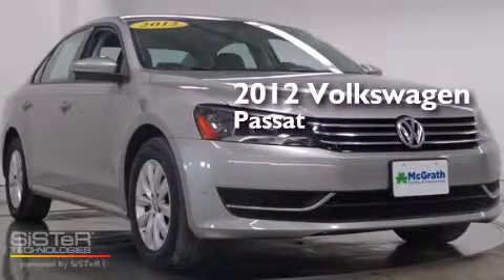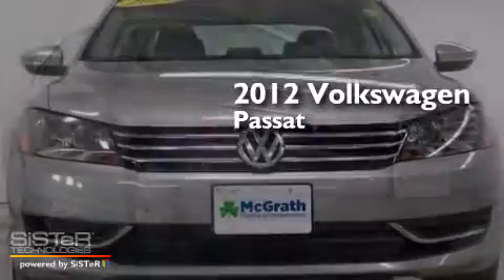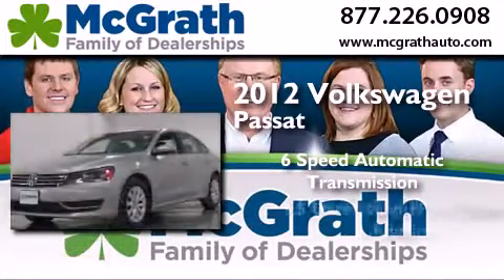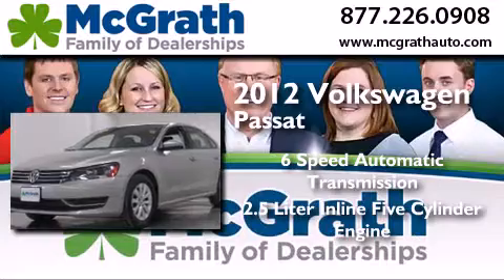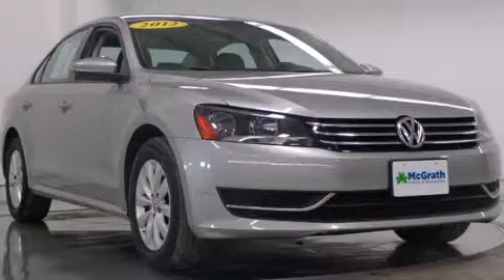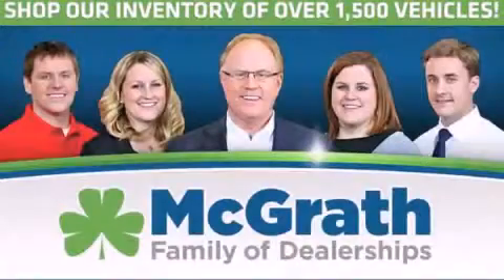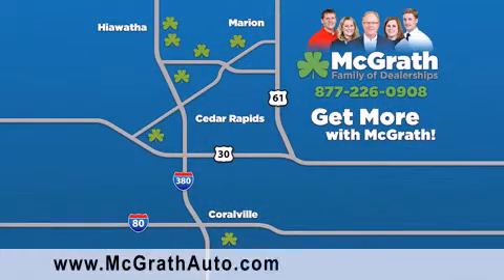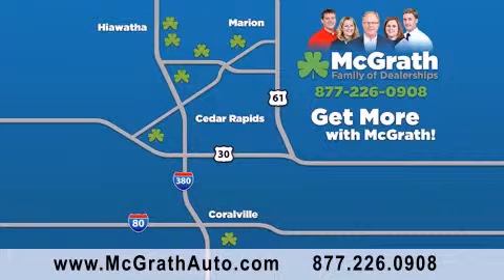Pre-Owned 2012 Volkswagen Passat Cedar Rapids | Iowa City IA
We have been honored to serve the Cedar Rapids/Iowa City Area IA area , we promise that your experience at our dealership will exceed your expectations ! Year : 2012 Make : Volkswagen Model : Passat Engine : 2.5L 5 cyls Trans .